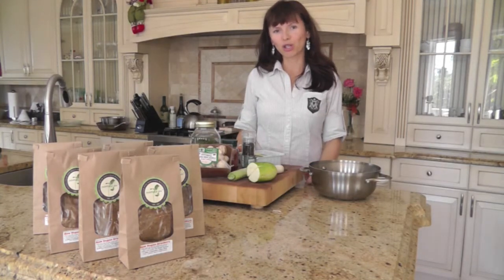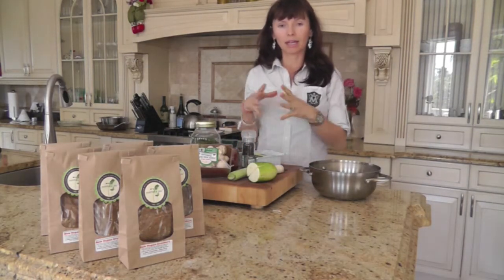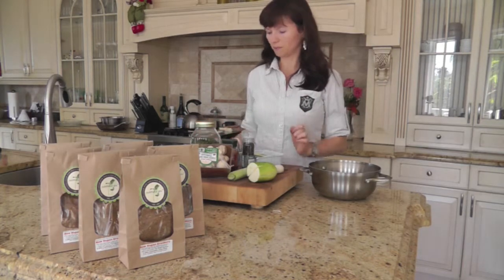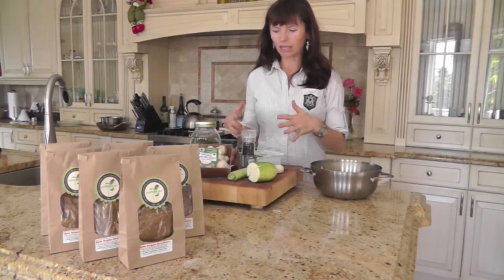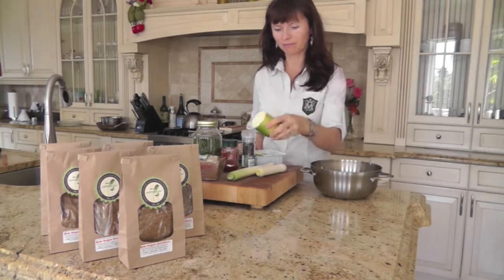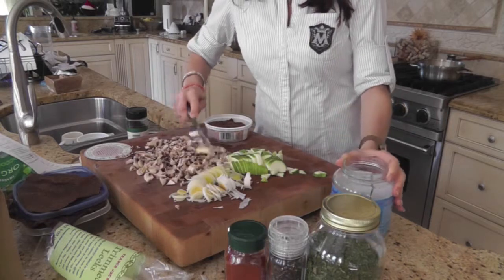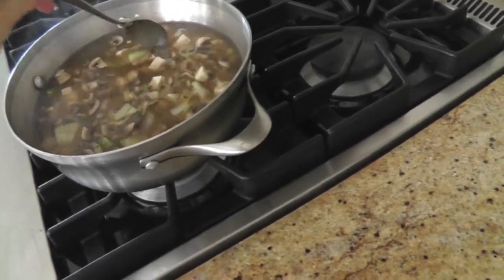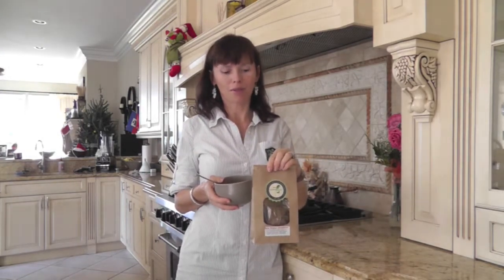Nutritious You Video 2: Intro of New Snacks & Miso Soup Recipe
Introduction of a brand new product on the market - raw vegan organic crackers by Nutritious You. Bonus material is miso soup, description and recipe.